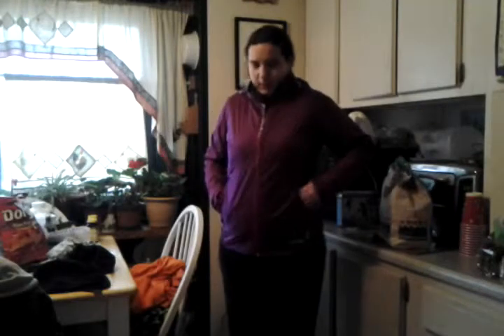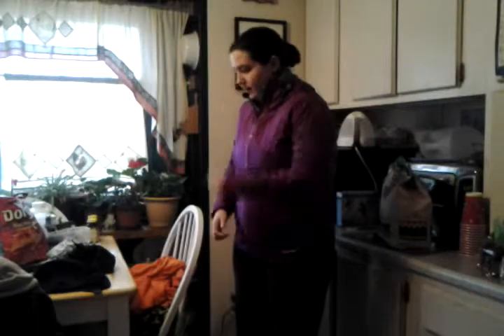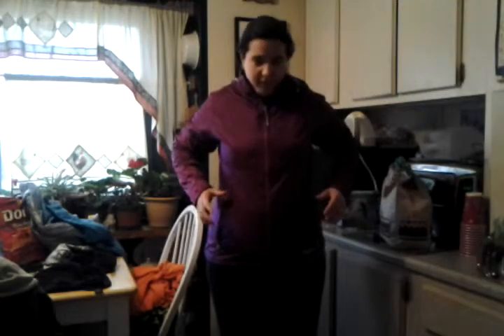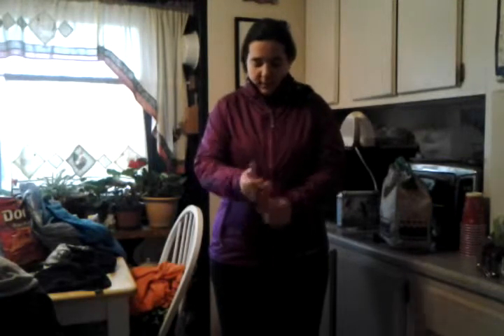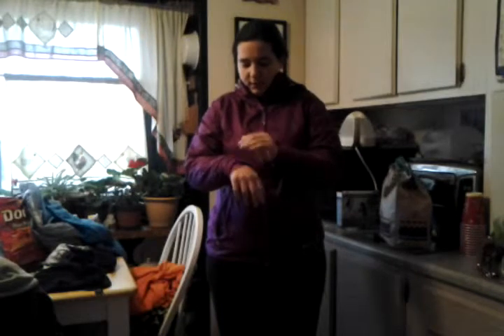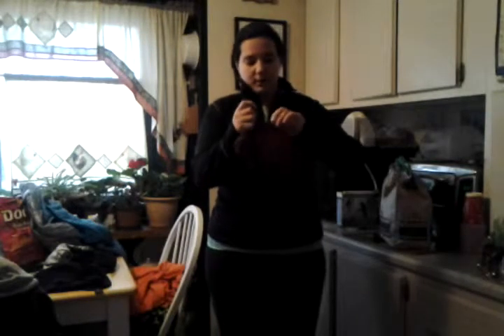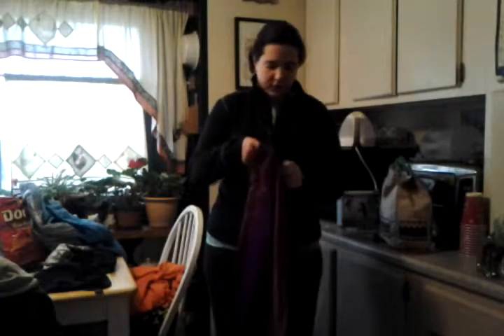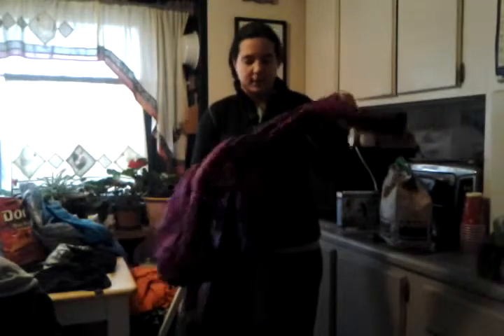Marmot Crystalline Rain Jacket First Look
A first look at my new rain jacket!